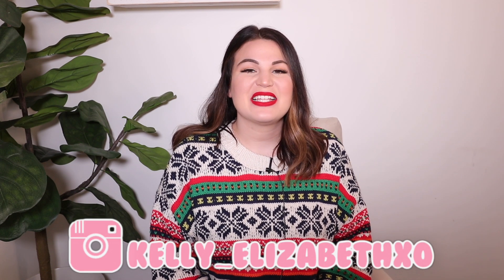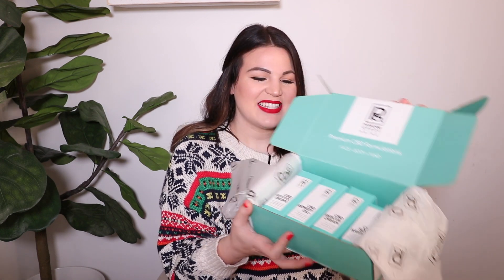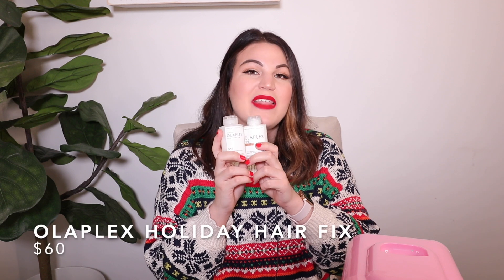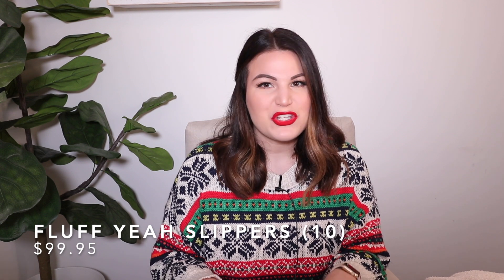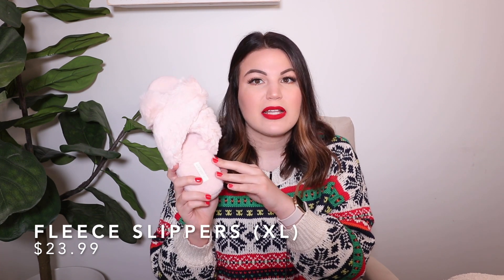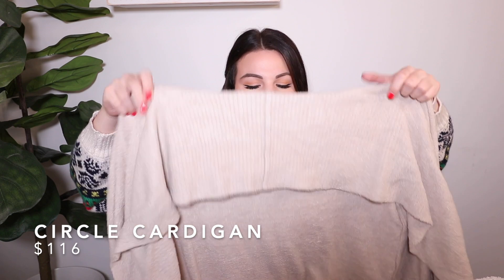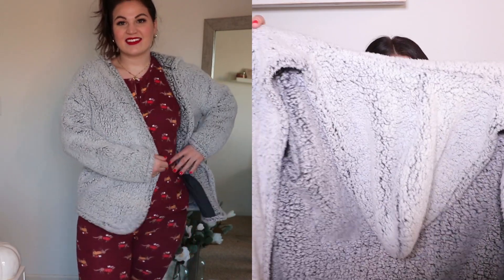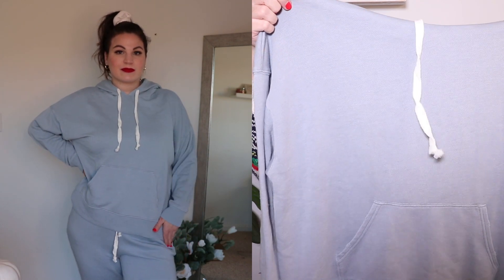BEST GIFTS FOR HER | HOLIDAY GIFT GUIDE 2020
🎄 Check out Physicians Grade Prime's beautiful Luxury CBD Box Set here (this gift set is only available on their website)

Hi friends! Today we are getting this holiday season started with a women's gift guide! 2020 has been challenging for all of us - so I wanted to focus on gifts for her that revolve around relaxation and self-care because I know we could all use it!

Other Products Mentioned:
Mini Fridge
Olaplex Holiday Hair Fix Kit
Fluff Yeah Slippers (10)
Fleece Slippers
Barefoot Dreams Wrap Cardigan at Kohls (L/XL)
Barefoot Dreams Wrap Cardigan at Dillard’s
Barefoot Dreams CozyChic Lite Circle Cardigan
*Not shown Barefoot Dreams Blanket at Dillard’s
Barefoot Dreams Blanket at Nordstrom
*Not Shown Barefoot Dreams Robe (2)
Walmart Sherpa Jacket (XL)
*Not Shown Walmart Sherpa Pants
Aerie Weekend Jogger (L)
Aerie Oversized Hoodie (L)
Waffle Pajama Shirt (L)
Waffle Pajama Legging (L)

MY OUTFIT:
Fairisle Crew Sweater from Aerie (L)

MY STATS:
Bust: 38DD
Waist: 33
Hips: 46
Height: 5"10